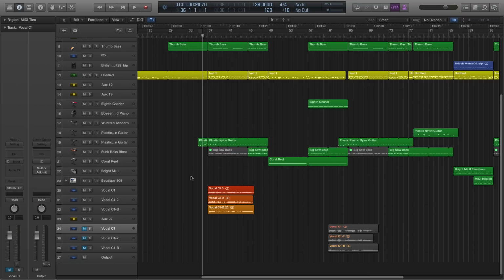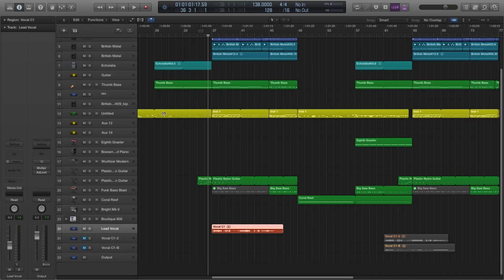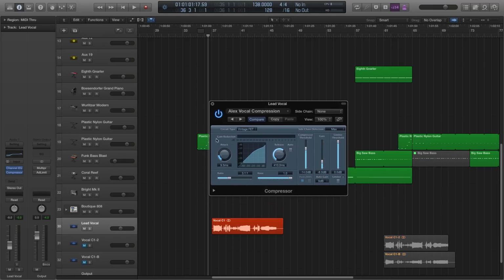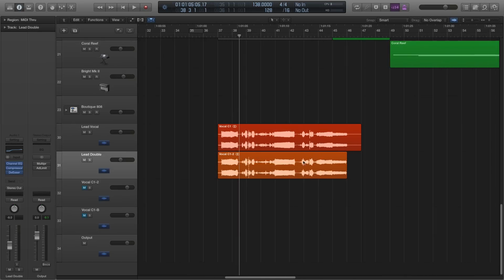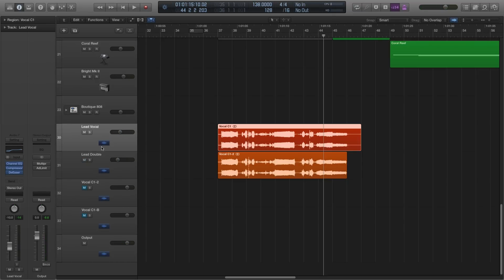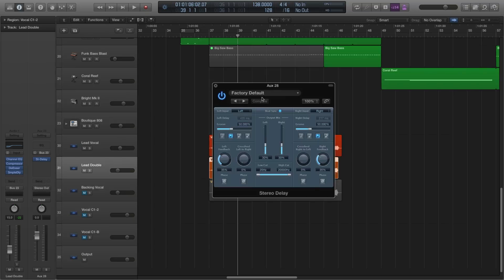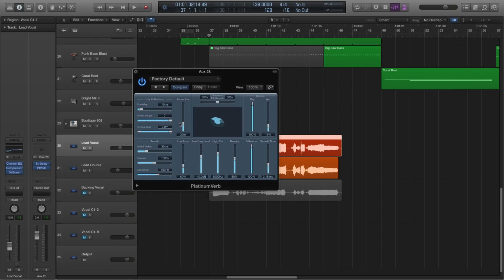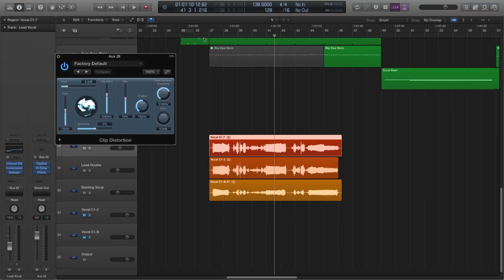Mixing Rock Vocals in Logic Pro X